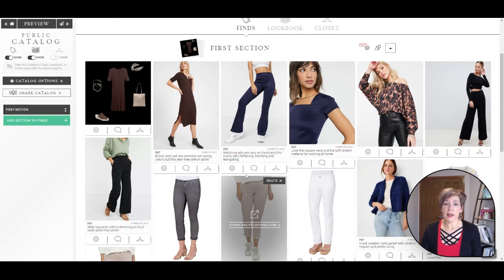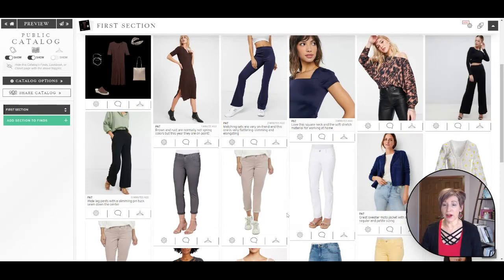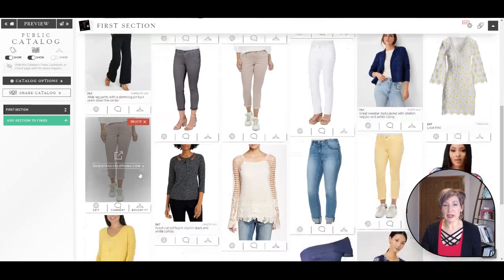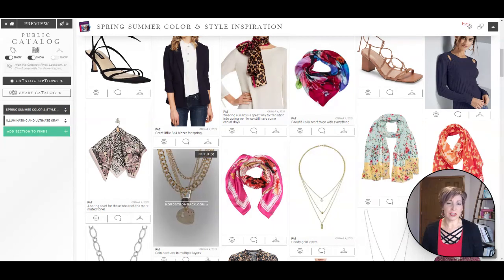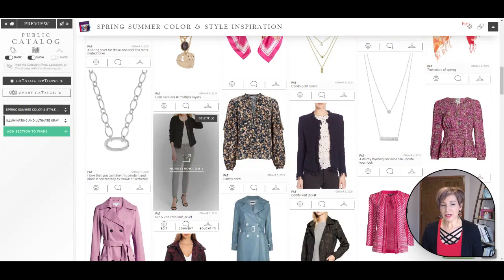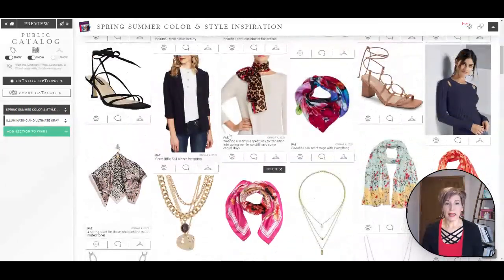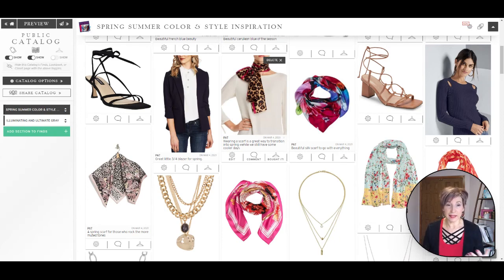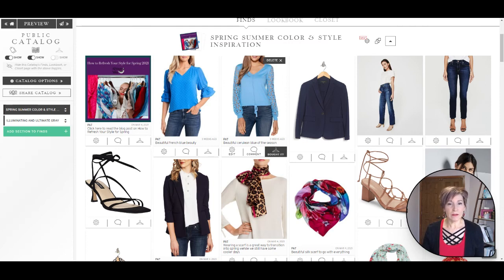My Favorite Wearable Spring 2021 Trends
What trends are great for women over 30?  Here are my favs!